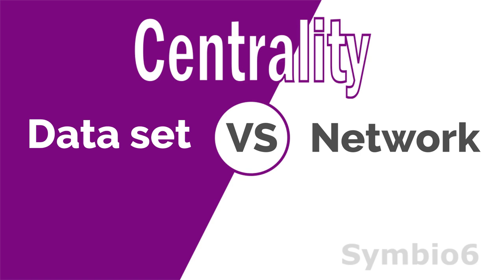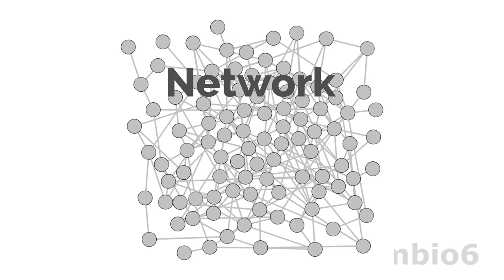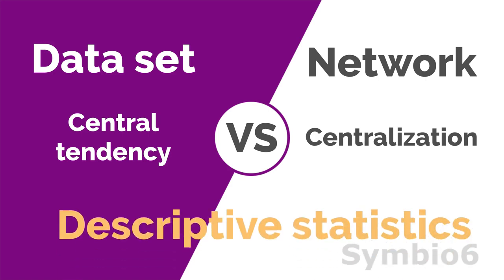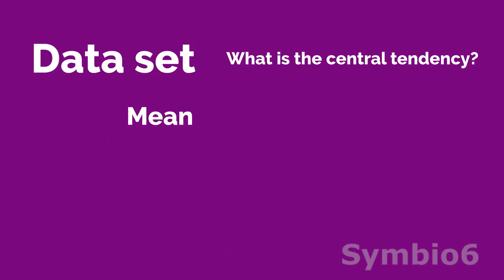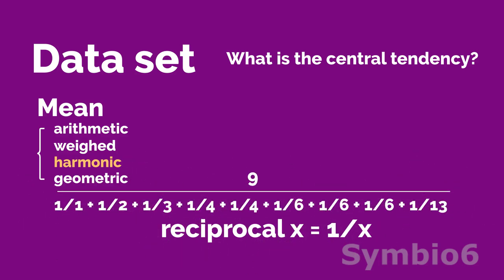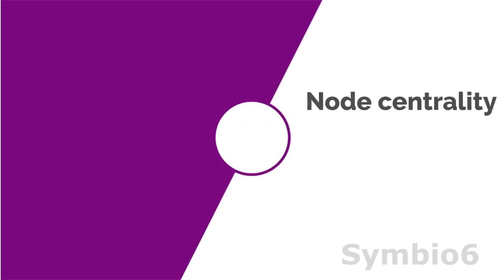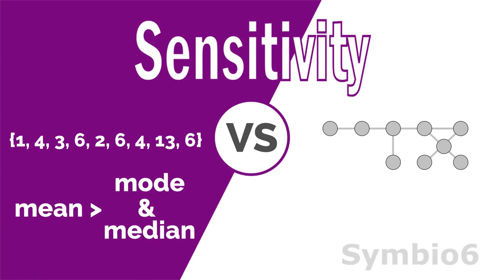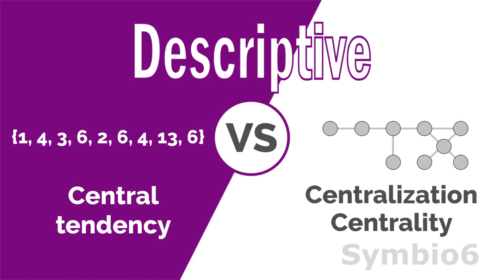Centrality: Data Set vs Network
This video shows the differences, but also similarities, between the central tendency of a data set and the centrality of a network and includes an exercise to refresh your knowledge of central tendency measurements.

DATA SET
Usually, data sets are large and difficult to understand. Fortunately, there are central tendency measures such as mode, median and mean that can help us. These descriptive statistics give us easy-to-understand information about the data set and show the big picture. We explain these statistics in the video.

NETWORK
In a network we not only have data points, so-called nodes, but also links between them. Usually, these networks are large and hard to fathom.
Fortunately, there are also measures of centrality for a network that can help us understand this network and show the bigger picture.

CENTRALIZATION VS CENTRALITY
The centrality in a network can be measured at different levels: network, group, node and link. The idea of network centrality is to measure the overall centralization of a network and refers to properties of the network structure as a whole. So, centralization does not refer to the relative importance of nodes, but to the overall coherence of a network. Therefore, to avoid confusion, we talk in this video about network centralization and group, node or link centrality.

DESCRIPTIVE STATISTICS
Central tendency of a set of data points and network centralization are both descriptive statistics. These statistics summarize and organize characteristics of a data set and a network, respectively. Both reflect the centre of the data distribution and are general statistics that summarize the data set.

DATA SET CENTRAL TENDENCY
Well known central tendency of a set with data points are mode, median and mean. Let's refresh these concepts in the video.

NETWORK CENTRALIZATION
We can not only measure the central tendency of a data set, but also the overall centralization of a network. Some resemble the central tendency of a data set, while others are more complicated to calculate. Some examples: central node, centre, network core, closeness centralization or average node centrality.

NODE CENTRALITY
Most common centrality measurements are node centralities, these come in many flavours. Although these are NO descriptive statistics, there are analogies to be drawn with central tendency measurements of a data set. We explain this in the video.

SENSITIVITY
The mean is more sensitive to outliers than the mode or median.  Centrality measurements of networks can also be sensitive. When we add or remove links, the node centrality may change. Centralities based on the shortest path are usually more sensitive than local measurements such as degree centrality.

CONCLUSION
In this video we saw that the central tendency of a data set and network centralization are both descriptive statistics. Both summarize the set by reflecting the centre.
Although centralities are not descriptive statistics, there analogies to be drawn with central tendency. Like mode, mode and mean, different centralization and centrality measurements have also different properties and applications.

TIMESTAMPS
00:00 Introduction
00:16 Data set
00:45 Network
01:14 Centralization vs centrality
01:42 Descriptive statistics
02:11 Exercise: refresh mode, median and mean
04:11 Network: centralization
04:34 Node centrality
05:30 Sensitivity
05:59 Conclusion

Get started with network analysis today! It has never been so easy to improve your business, we are 😀 to help you.

ABOUT US
Symbio6 gets the best out of relational data to help organizations perform even better. We do this by helping to discover, collect, store, analyse and visualize relational data and convert this into concrete actions to 📈 your business.

CONTRIBUTIONS